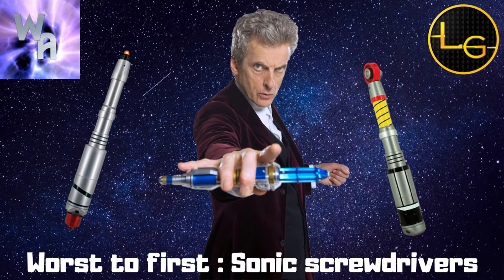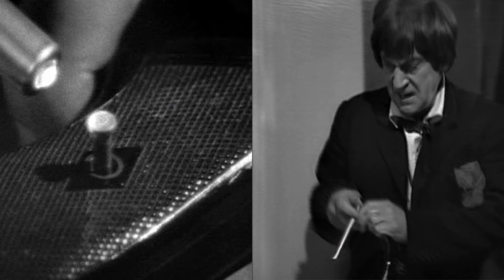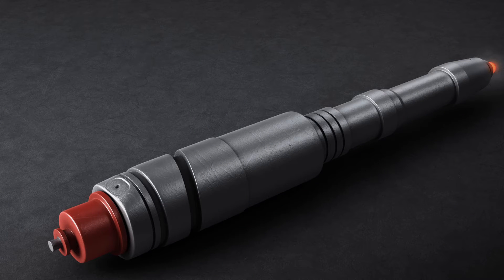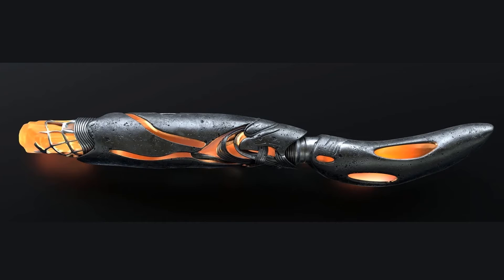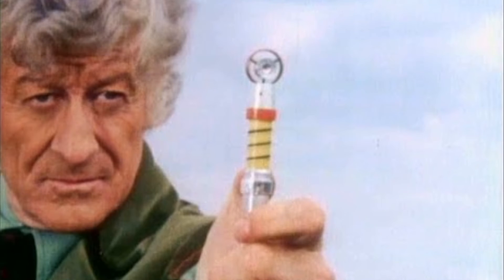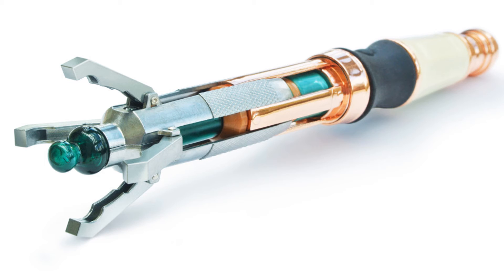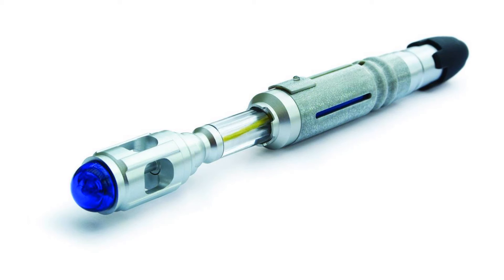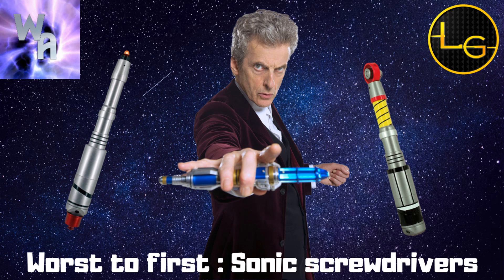Worst to first : Sonic Screwdrivers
Hello there Whovians, its Luke here today and i will be continuing the worst to first series,  today's topic is sonic screwdrivers. Remember this is my opinion yours will be different.